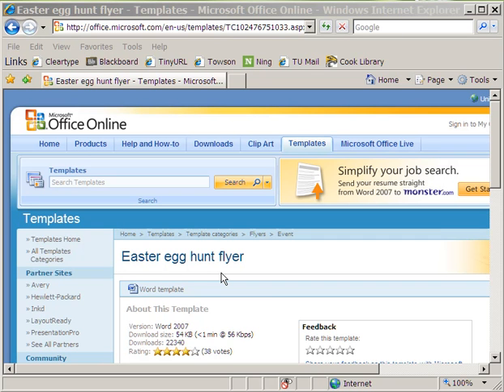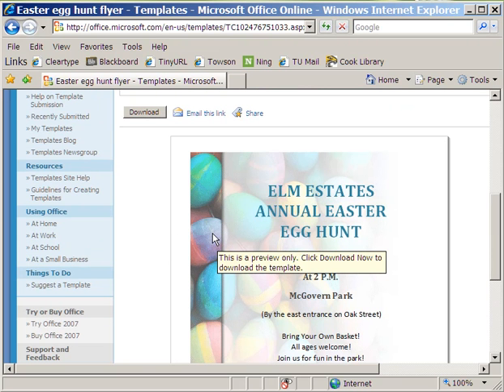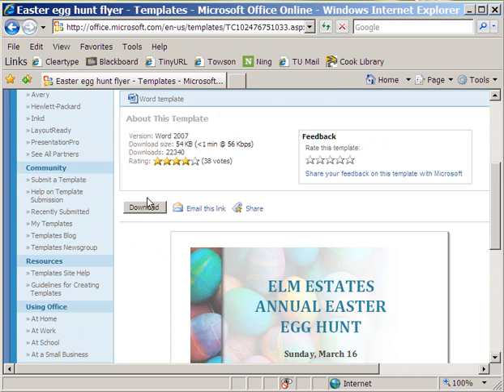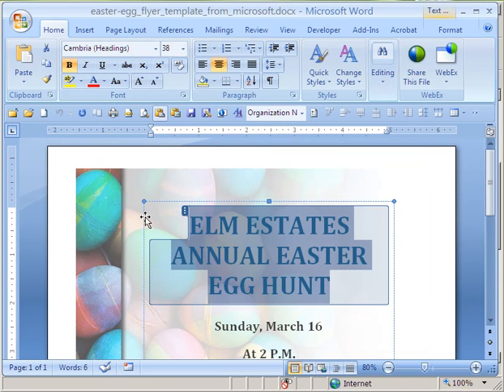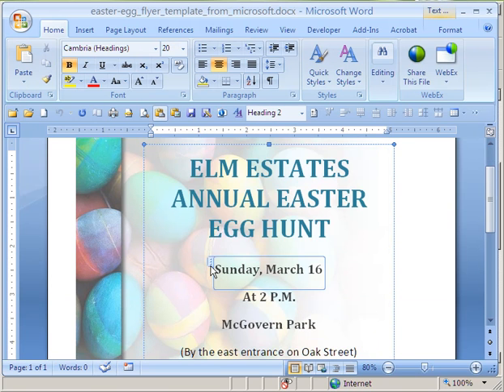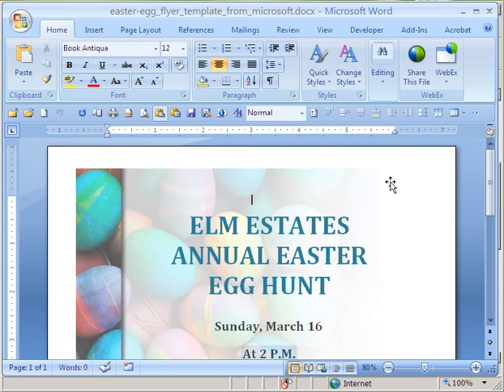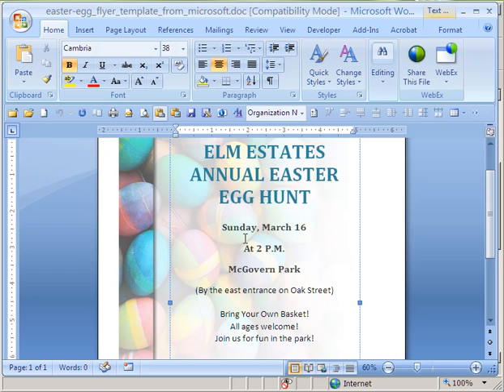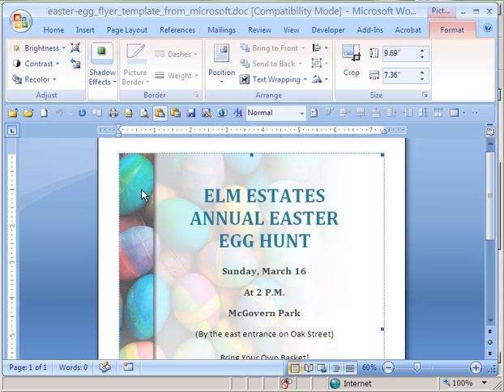Save Word 2007 Template in Compatibility Mode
Microsoft Word 2007 templates can be difficult to work with. Don't bother: Use Save as...Word 97-2003 Document, which translates the dynamic fields in the Word 2007 doc into static content, which is much easier to modify.